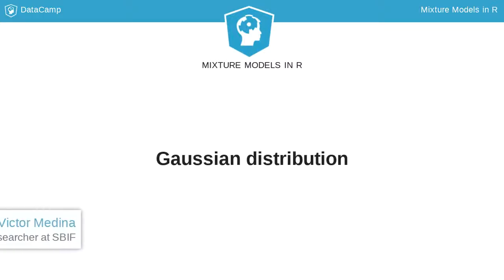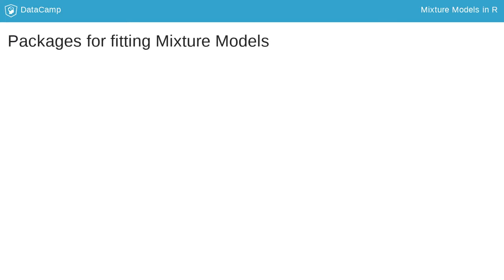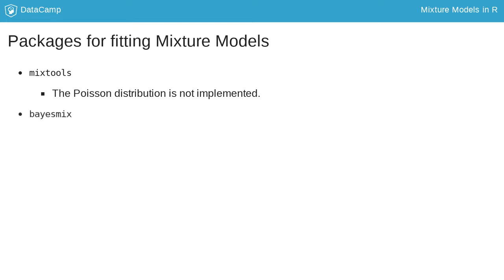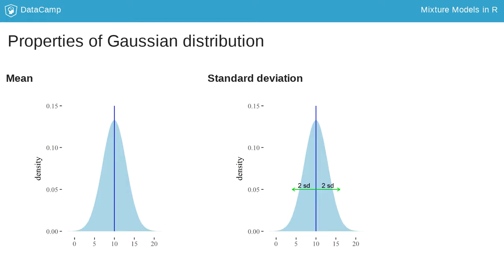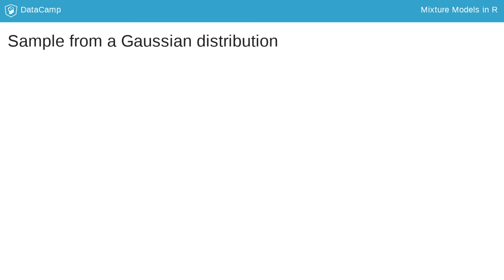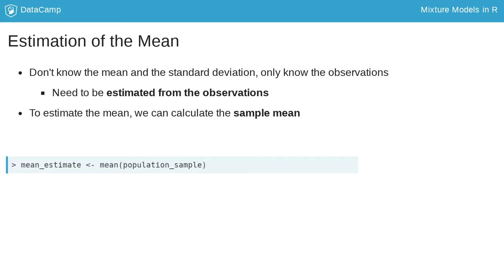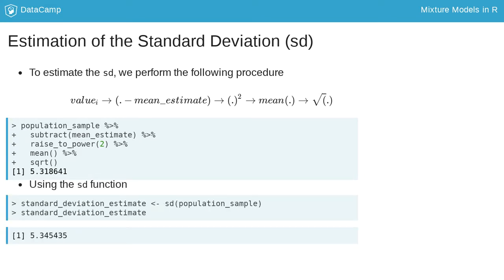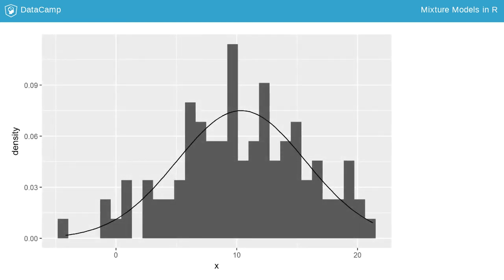R Tutorial: Gaussian distribution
Want to learn more? at your own pace. More than a video, you'll learn hands-on coding & quickly apply skills to your daily work.

 In the last lesson, we actually fit a mixture of two Gaussian, or normal, distributions.

Here are the real gender labels of each observation and also the areas depicted by the ellipses, which represent where the most probable zones are to find each subpopulation according to the fitting.

Since mixture models are based on probability distributions, in this lesson we'll start by studying one of the most famous, the Gaussian, before diving back into the structure of a mixture model in Chapter 2.

It is worth saying that this lesson is not an exhaustive cover of the Gaussian distribution, but rather a reference for the Mixture Models.

First, though, let's comment on the packages to fit mixture models in R.

Currently, there are many packages on Cran that can fit mixture models, the most popular ones are:

Mixtools, which is a great library, but the Poisson distribution is not implemented so far and we'll need it later in the course.

bayesmix, which uses Bayesian inference, and is outside of the scope of this course.

EMCluster, which is really easy to implement but only works with Gaussian distributions.

Flexmix, which is the one you will learn because not only have plenty of probability distributions been implemented but it also gives you the possibility of going deeper with mixture models if you choose.

Gaussian distributions are characterized by two measures; the mean and the standard deviation.

The mean represents the central point where the values tend to fall.

And the standard deviation is the measure that determines the degree to which the values differ from the mean. A low standard deviation indicates that the values tend to be close to the mean, while a high standard deviation indicates that the values are spread out.

The range formed by four standard deviations centred on the mean covers approximately 99 per cent of the probable values.

To understand mixture models, we can start simulating the random variables involved to picture what we will try to model.

We begin by sampling from a univariate Gaussian distribution using the function `rnorm()`. This function takes the number of samples we want, the mean and sd, which refers to the standard deviation.

In this example, we generate 100 values from a Gaussian distribution with a mean of 10 and a standard deviation of 5.

Using the function `head()`, we can see the first six values from our sample.

Usually, when we collect data we don't know the mean and the standard deviation in advance, so we need to estimate these parameters.

To estimate the mean, we simply take the sample mean of the observations.

For this data, the mean estimation gives us 10.36, very close to the real value of ten.

To estimate the standard deviation, we start by subtracting the estimated mean to each observation, then, we square these quantities and take the mean. Finally, we square root this quantity.
Here I show you how to calculate the standard deviation manually, but for the purpose of this course, we can just use the `sd` function.

Observe that the estimated standard deviation is quite similar to the real value of 5.

To create a histogram in R we use the function `geom_histogram()`, specifying "y axis" equals density to scale it into frequencies. Observe we put the aesthetic inside `geom_histogram()`.

We also add the estimated curve using `stat_function()`, specifying that the geometry is a line, the function is the density of the Gaussian, and the arguments correspond to the estimated mean and standard deviation.

See how the estimated distribution fits quite nice to the observations! Now let's try some examples.